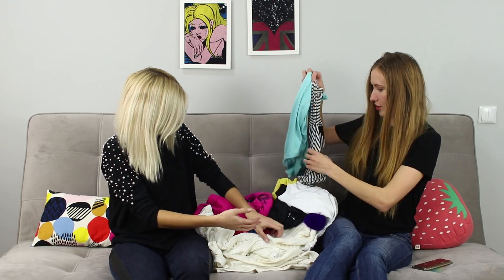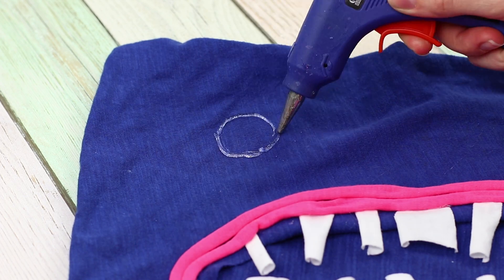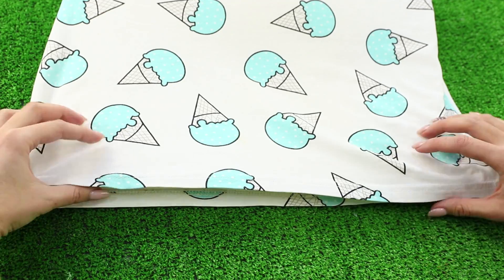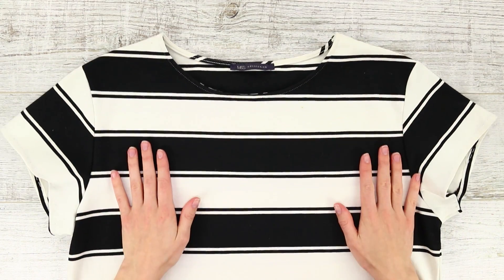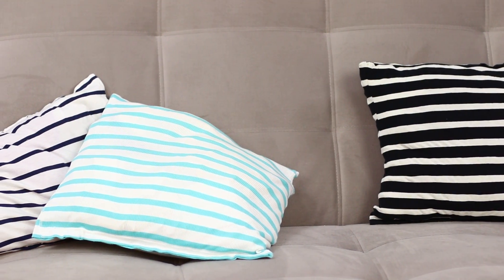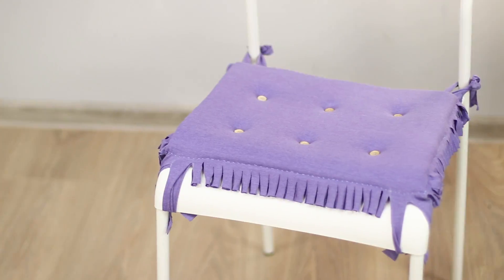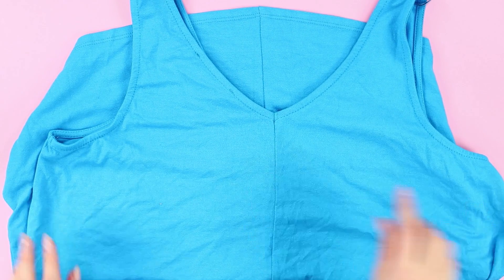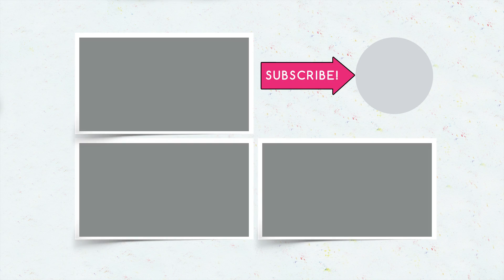14 Old T-Shirt Life Hacks And Decor Ideas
Do you have a few old T-shirts in your closet, which you won't wear any more, but it’s a pity to throw it away? In our wardrobe there are such clothes! That's why we want to share with you 14 ideas on how to give a second life to old T-shirts!

Supplies:
• T-shirts
• Tank tops
• Scissors
• Threads
• Needle
• Hot gun
• Foam rubber
• Elastic band
• Bow
• Padding polyester
• Frames
• Hoops
• Vases
• Rubber mat
• Lace
• Phone case

16 Edible School Supplies! Prank Wars!

Question of the Day: what T-shirt crafts idea did you like the moat?